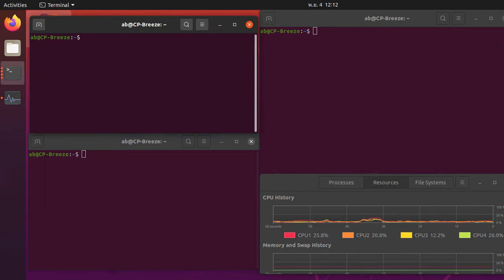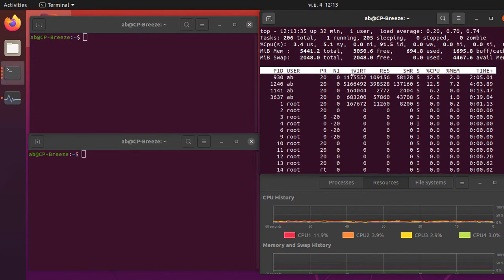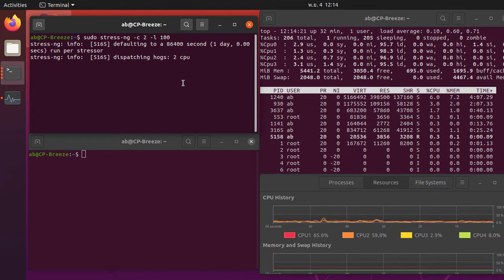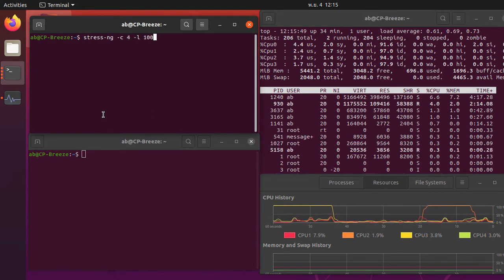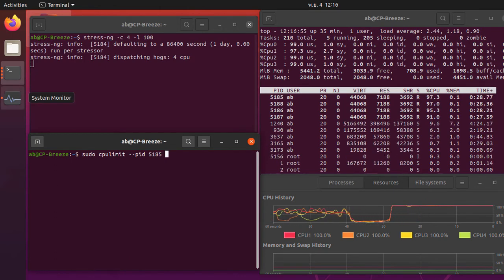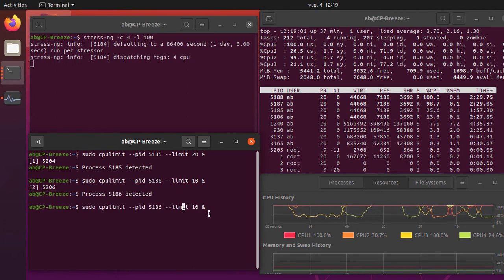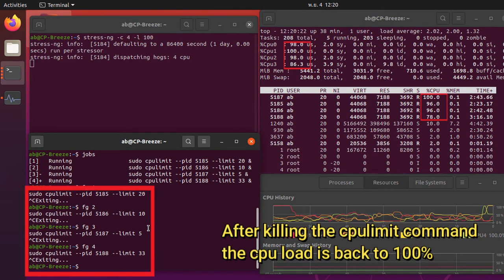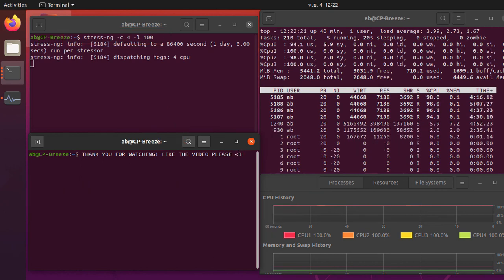Limit CPU usage UBUNTO LINUX